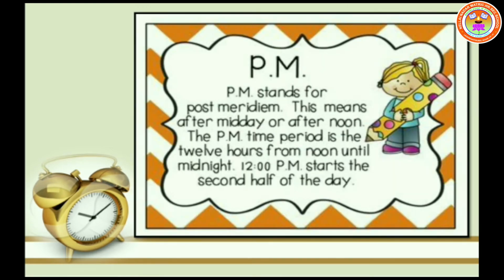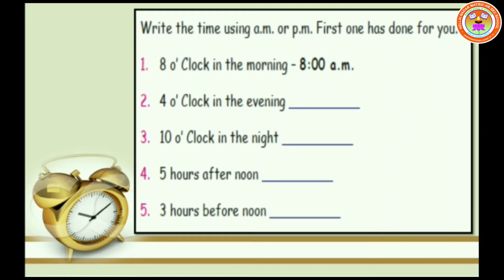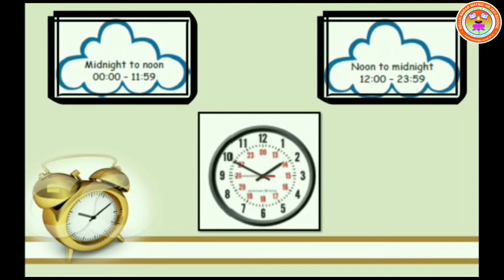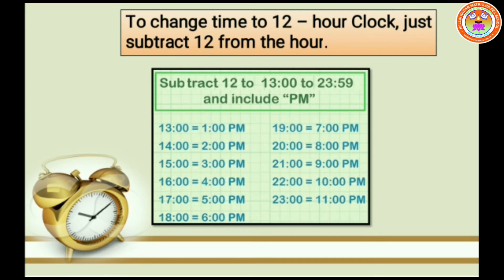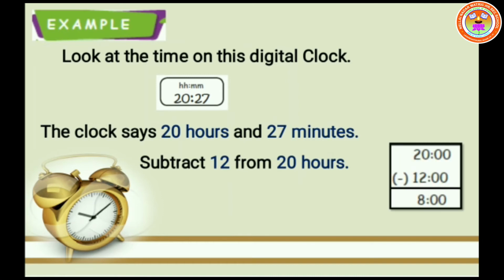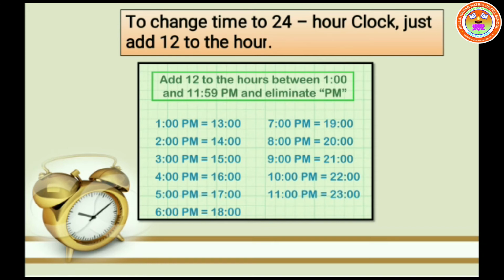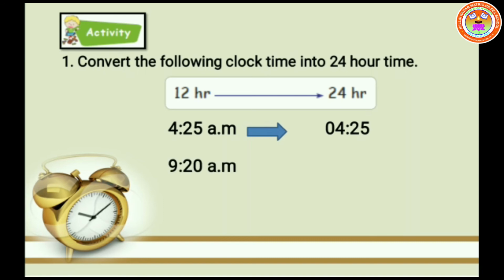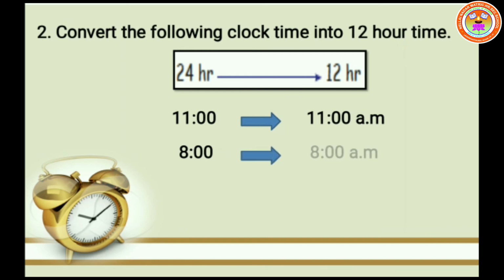Std 4 Maths Sharmila Esther